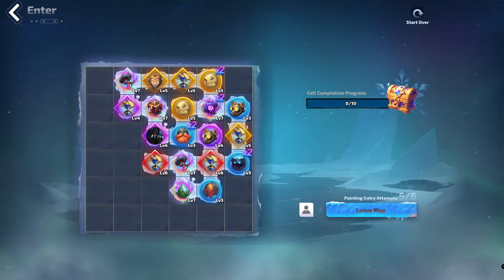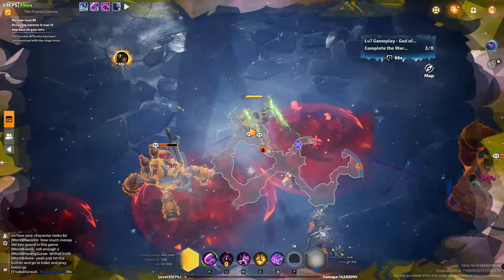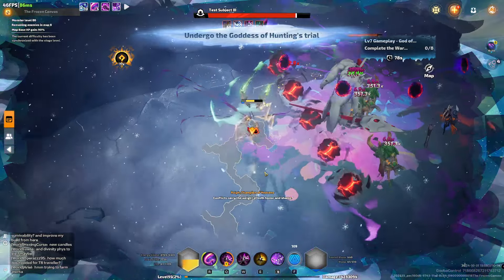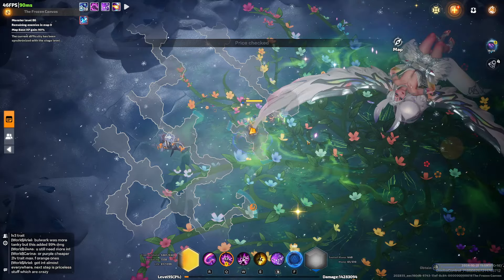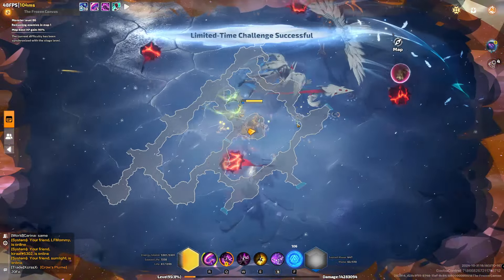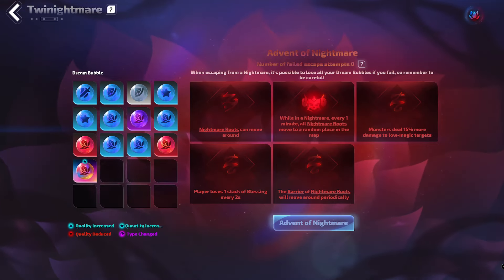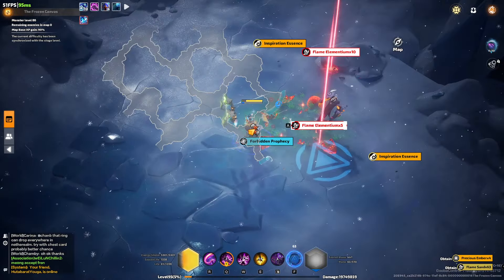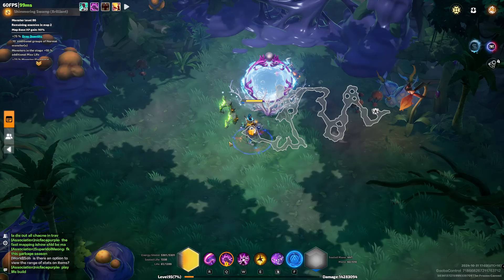Torchlight SS6 // T8 Chill Gameplay // Season Mechanic & Nightmare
G'day Everyone,

Welcome to the SS6 Farming Guide Series. In this series we explore FE farming strategies to get us to full build status!

We've had an update for the Showdown Prizes!
First: Free Battle-Pass, 2000FE Craft, $100USD Worth of Primos
Second: Free Battle-Pass, 2000FE Craft, $50USD Worth of Primos
Third: Free Battle-Pass, 2000FE Craft, $25USD Worth of Primos
Raffle: 2000FE Craft

Build Code: hM23mJcMEe+MhAAAAAAAFg==
Loot Filter: p_gcp_singapore|4ztd5ZP8Ee-_YAAAAAAAjg
Star Chart:

Shoutout top supporters:
Top Dog: Lolteej
Shadaux, Springa & Sir Jey.

Gooba#7106 on Discord.

Time Stamps

00:00 - Like & Subscribe!